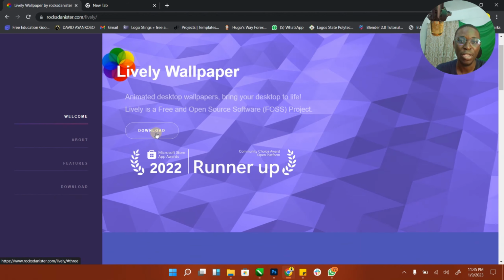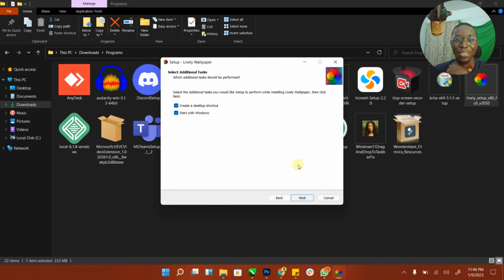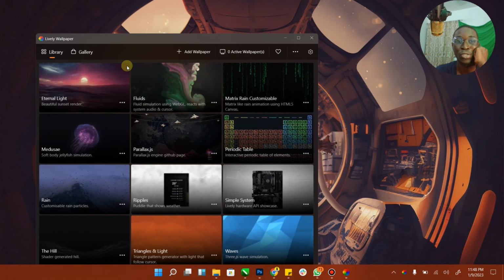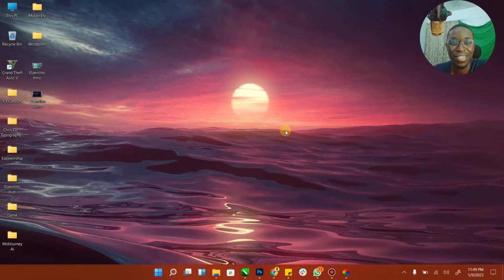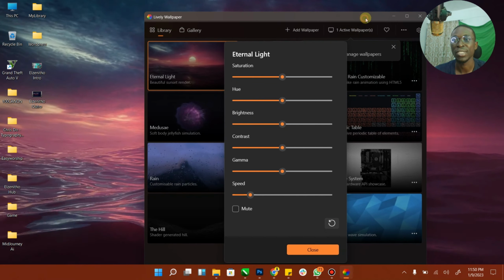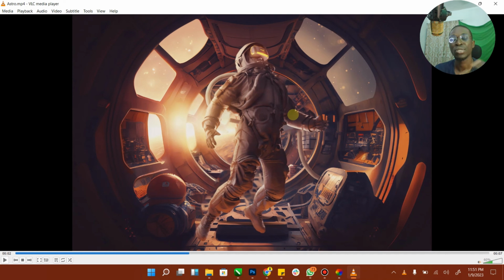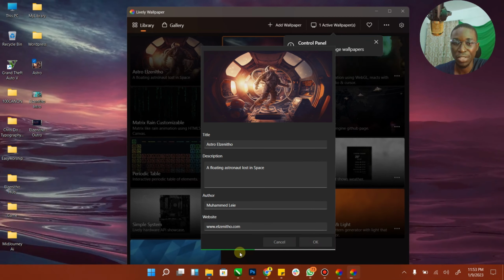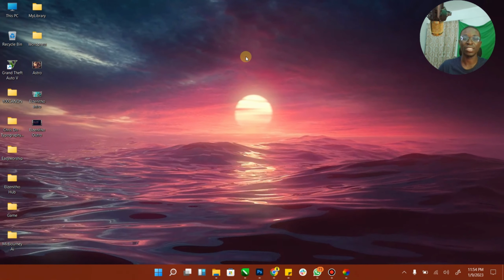How To Get Live Wallpapers on Desktop | WINDOWS 10/11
In this step-by-step tutorial, I show you how to get animated backgrounds on your windows computer for FREE and how to also use custom animated wallpapers.